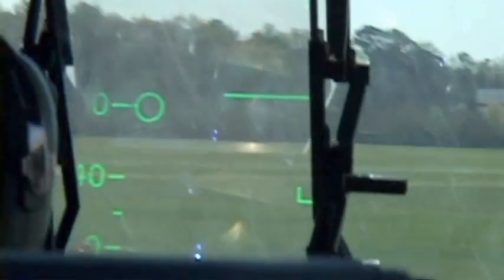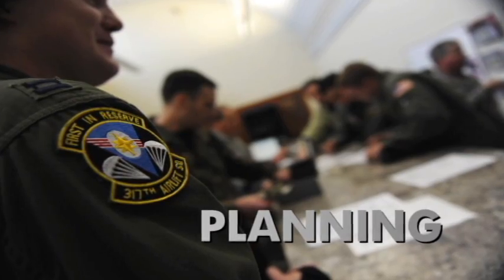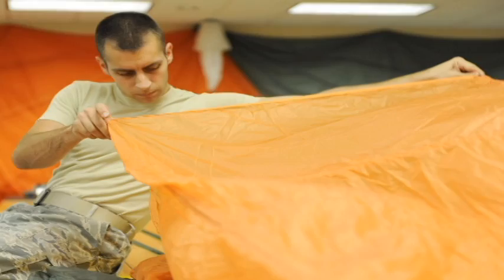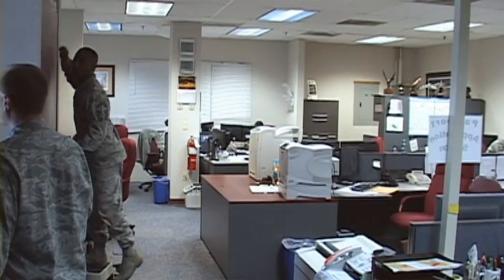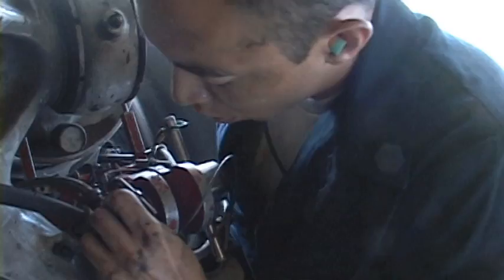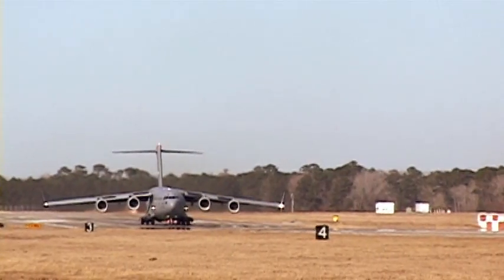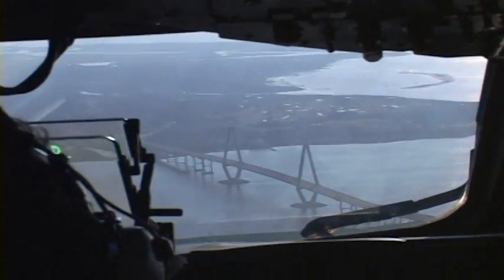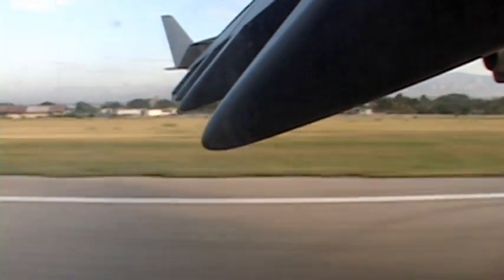A Day in the life of a C-17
The C-17 Globemaster III is the newest, most flexible cargo aircraft to enter the airlift force. The C-17 is capable of rapid strategic delivery of troops and all types of cargo to main operating bases or directly to forward bases in the deployment area. The inherent flexibility and performance of the C-17 force improve the ability of the total airlift system to fulfill the worldwide air mobility requirements of the United States. What does it take to get this aircraft from earthbound to Airborne?